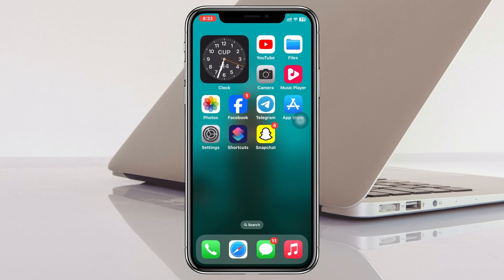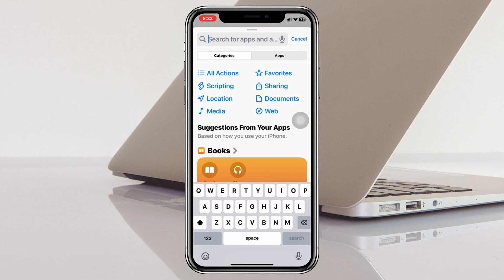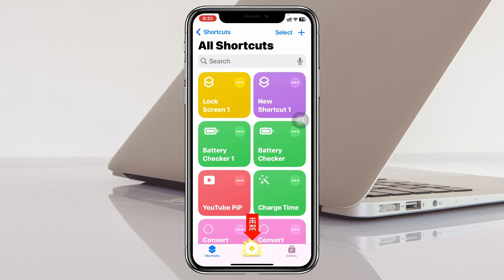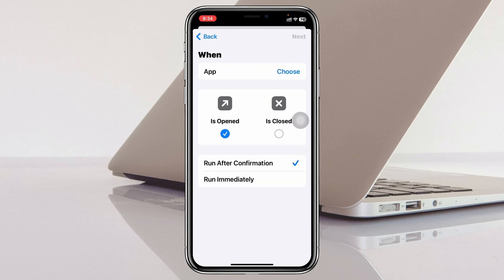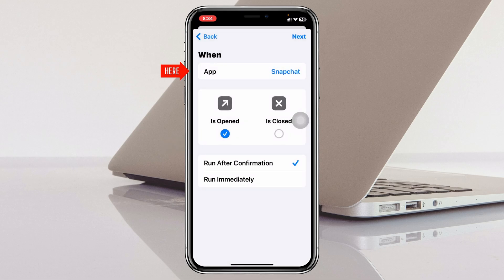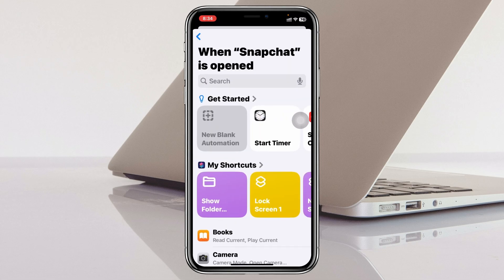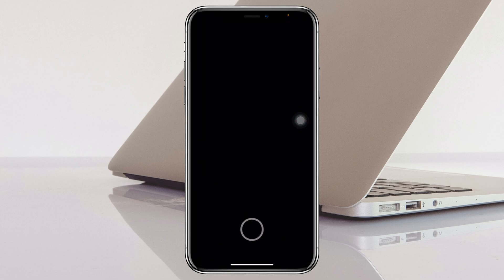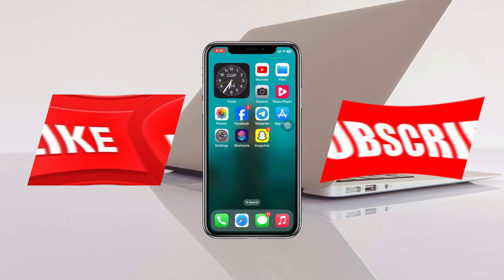How To Lock Snapchat With Face ID & Passcode on iPhone | Put Face ID on Snapchat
Can I lock Snapchat with Face ID?
How to lock Snapchat with Face ID?
How to put Face ID on Snapchat iPhone?

Do you lock Snapchat with Face ID and Passcode on your iPhone? If you want to put Face ID on Snapchat iPhone and want to face ID and passcode lock on Snapchat then follow the step-by-step guides to lock your Snapchat App.

00:01- Video intro
00:17- Lock Snapchat With Face ID & Passcode
00:00- Process Ending